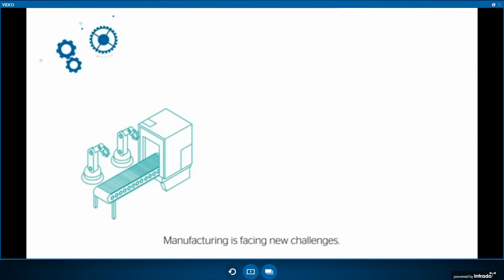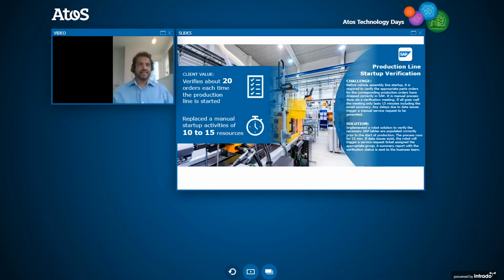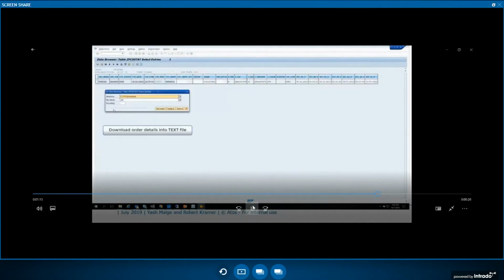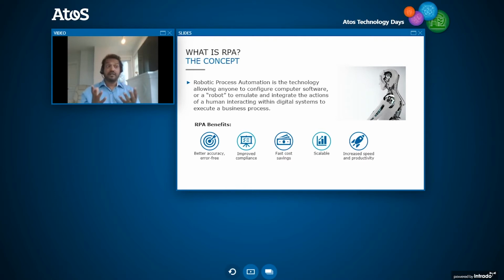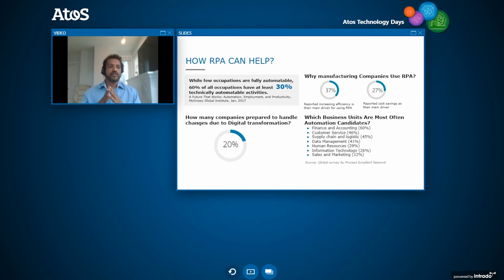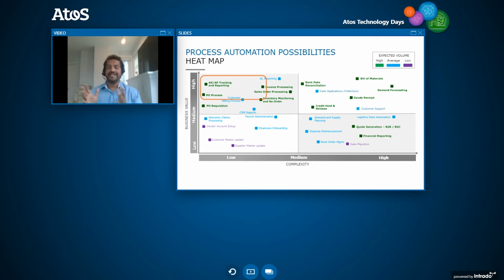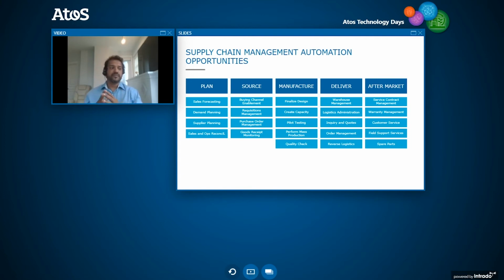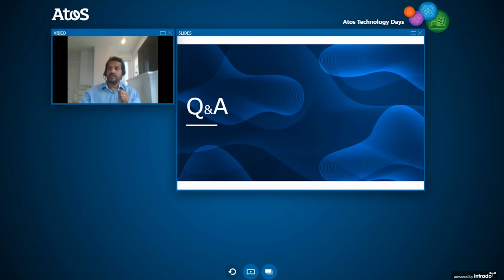[Atos Tech Days] Robotic Process Automation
Manufacturing Live Session at the Atos Tech Days 2020